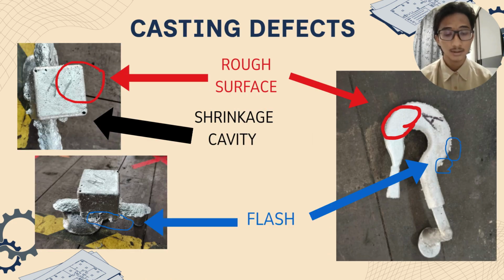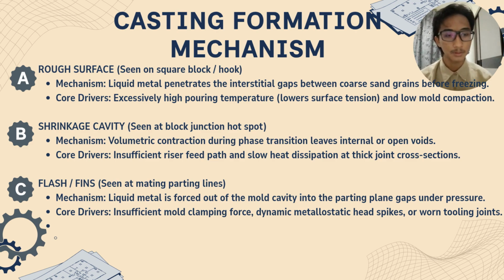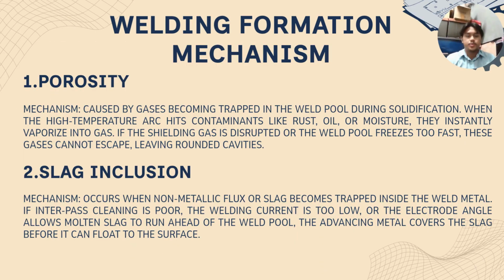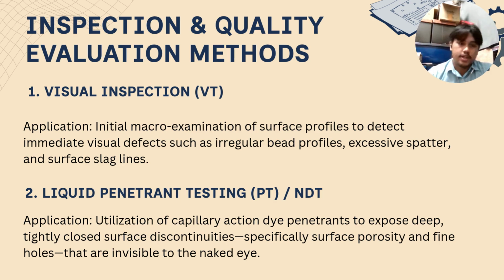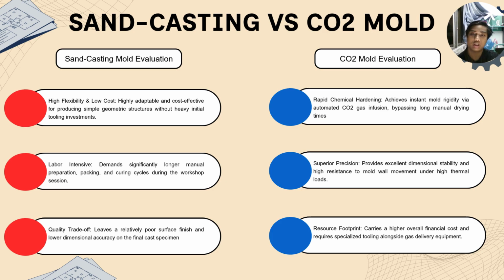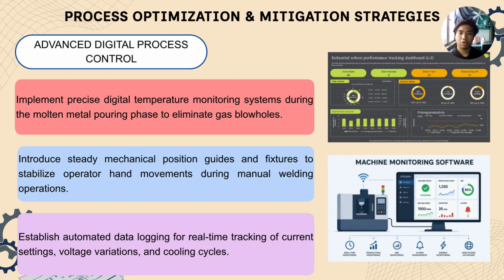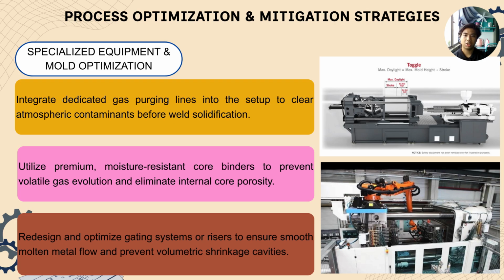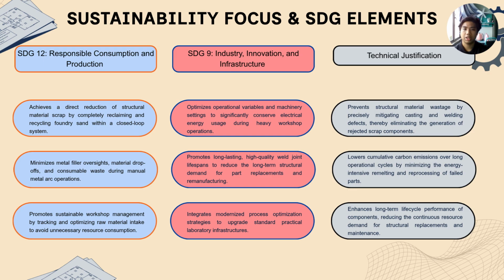PRESENTATION FOR MEM360 SEM4